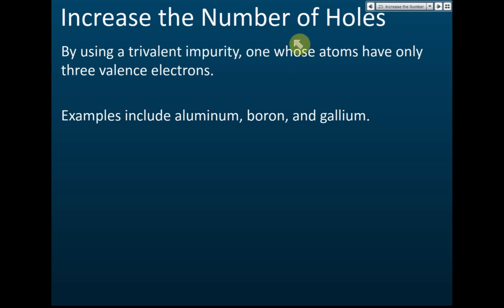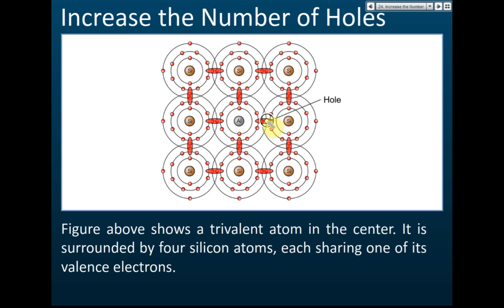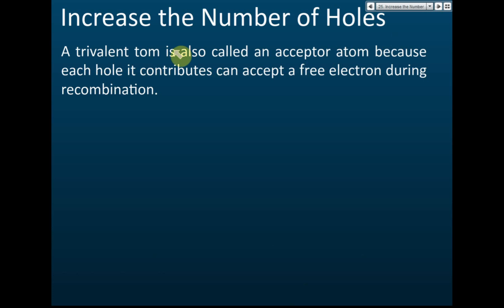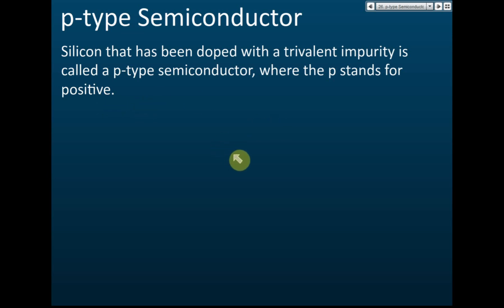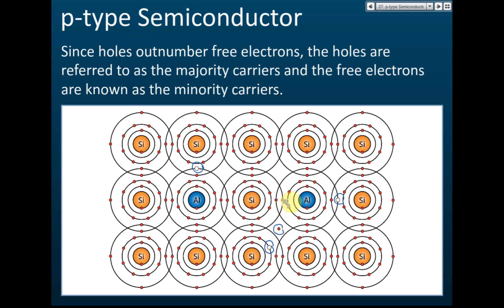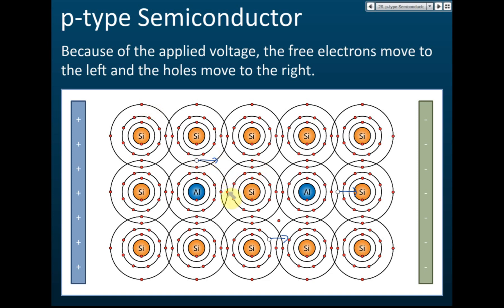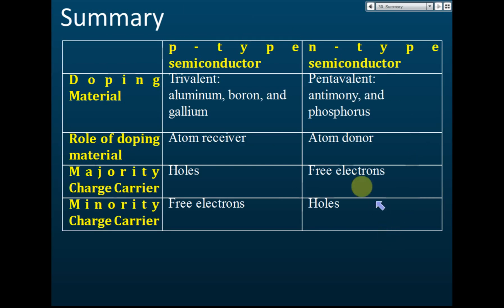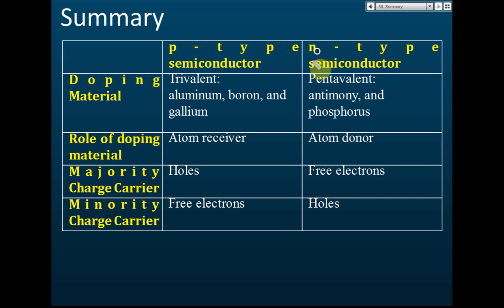p-type Semiconductor | Electronics